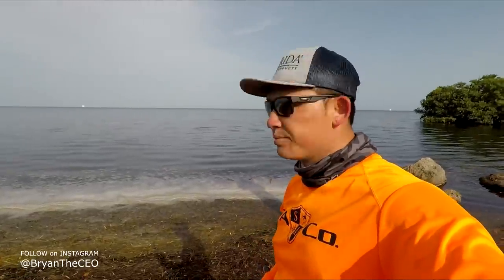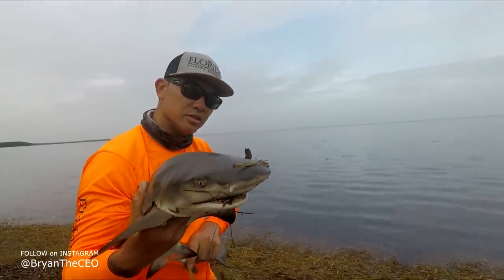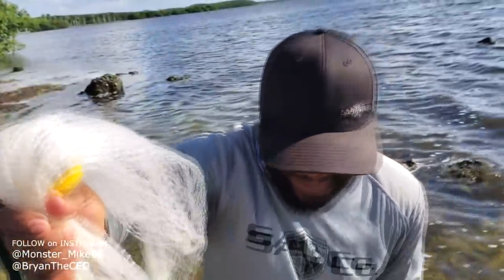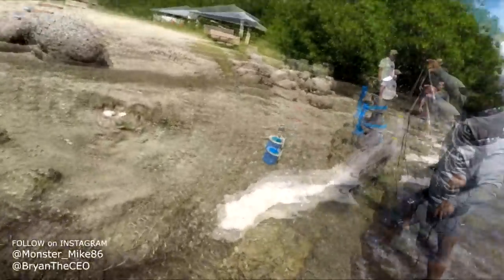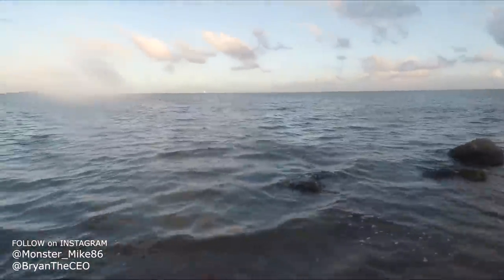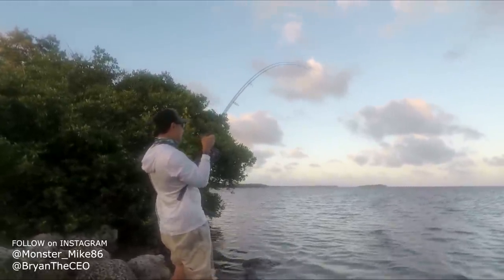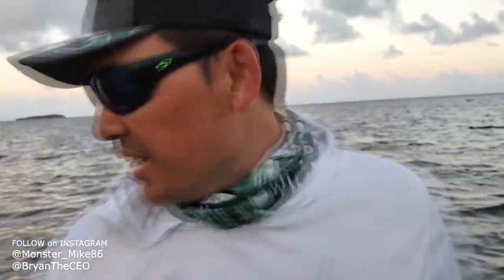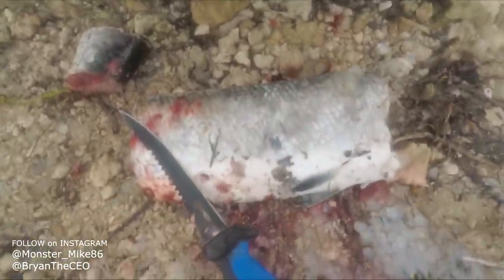REAL Baby Shark Doo Doo Doo Doo!!!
Bank fishing is always rewarding when you can catch a nice fish!  In this video, we cast net mullet and use them for bait to catch the ultimate ocean predators! More Shark fishing to come!